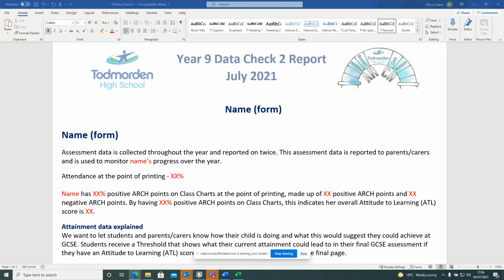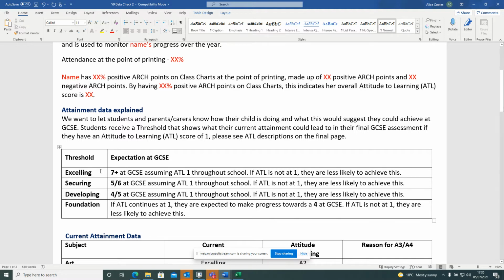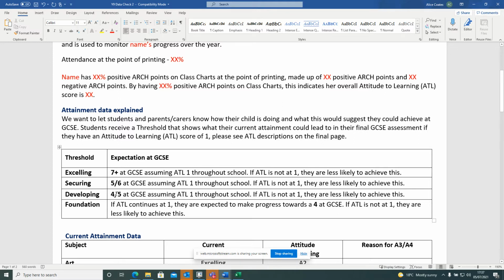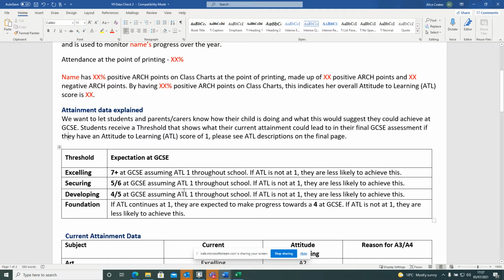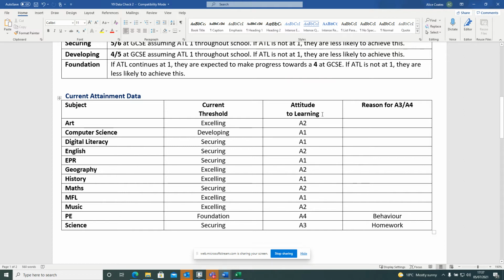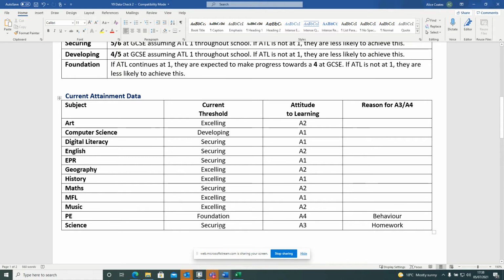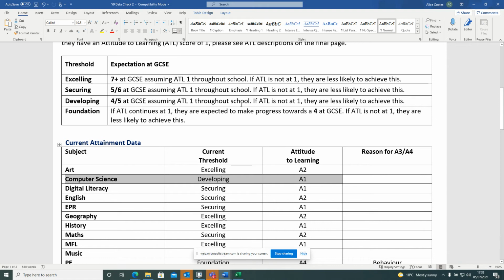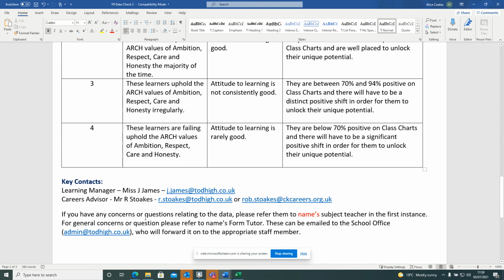Key Stage 3 DC reports